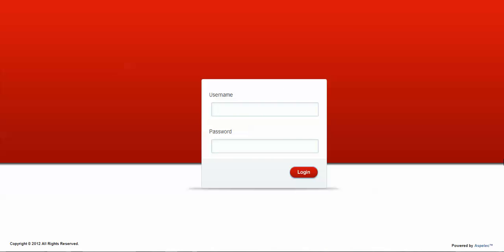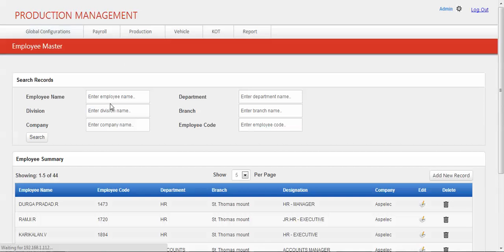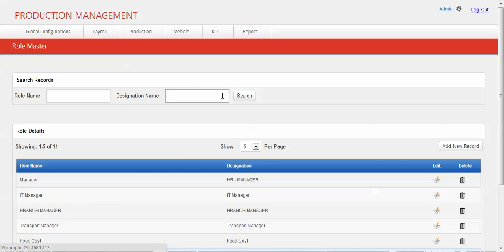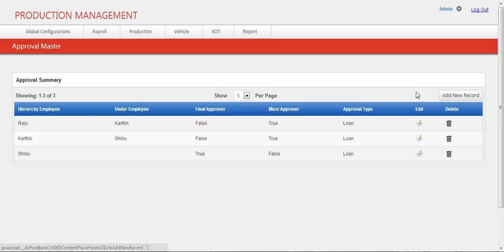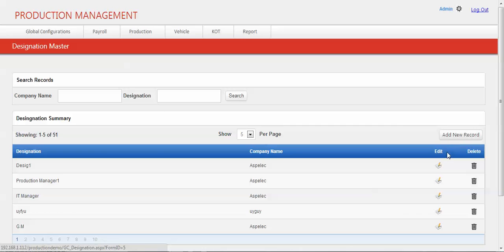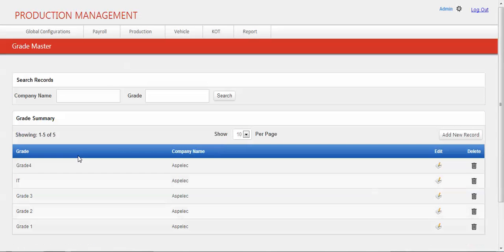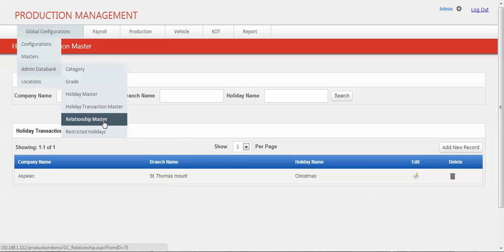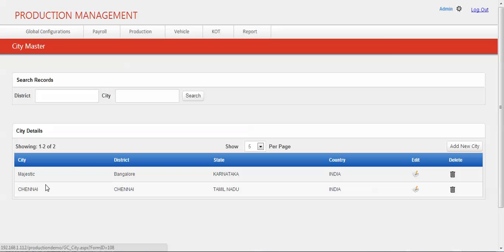Restaurant Management System - Global Configuration